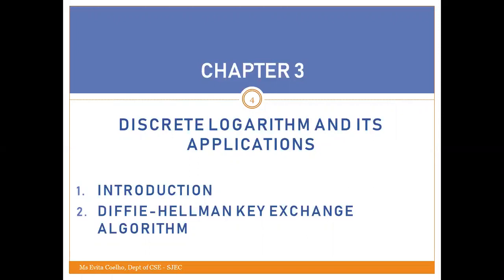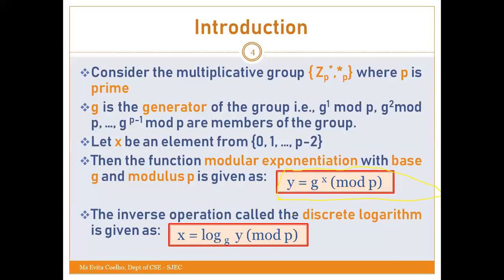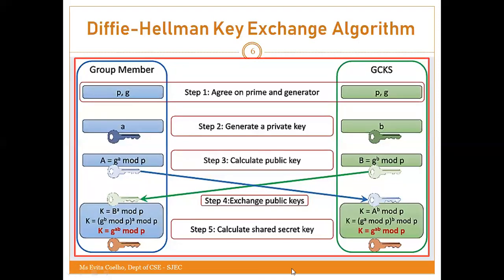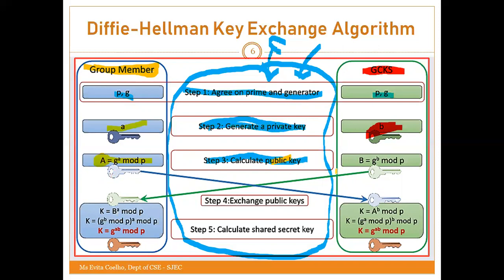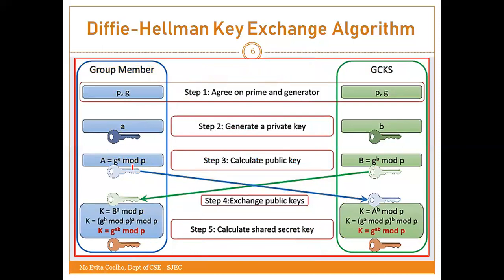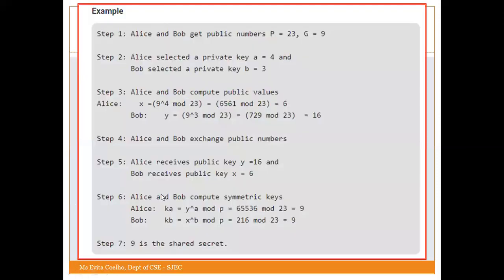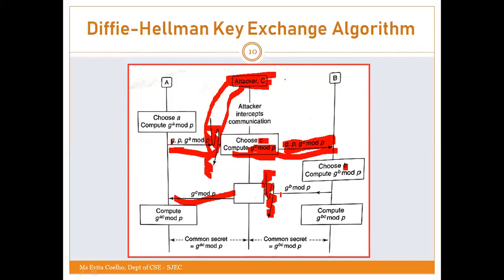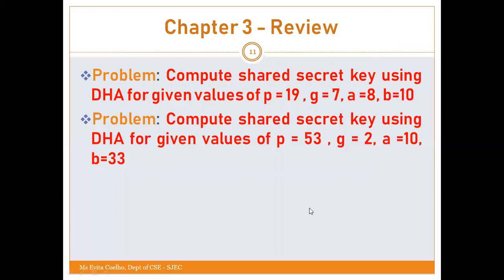Cryptography, Network Security : Module 2 Chapter 3 Discrete Logarithm and its applications